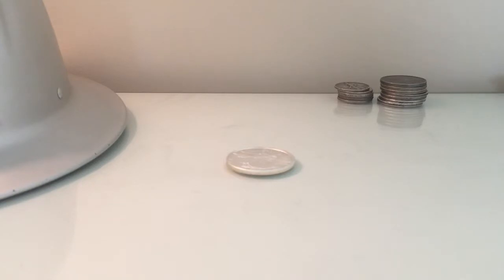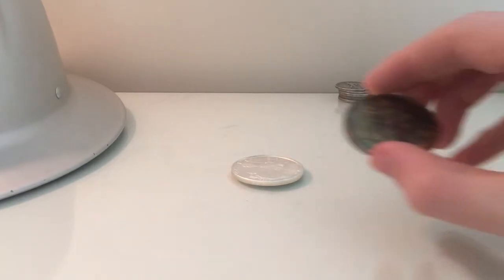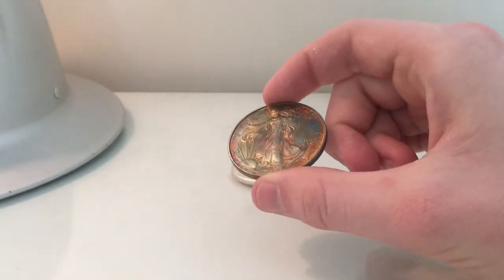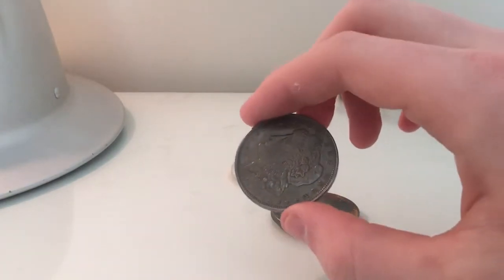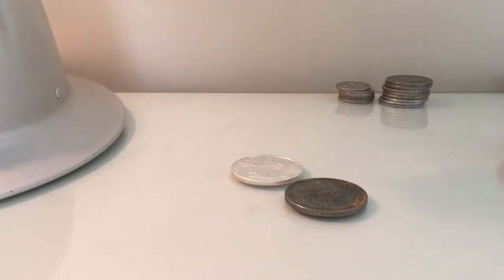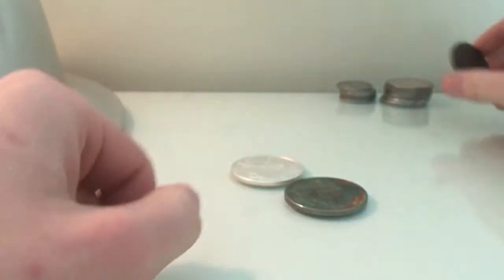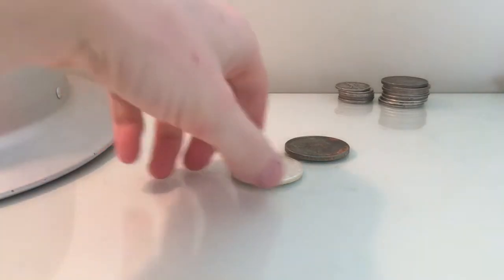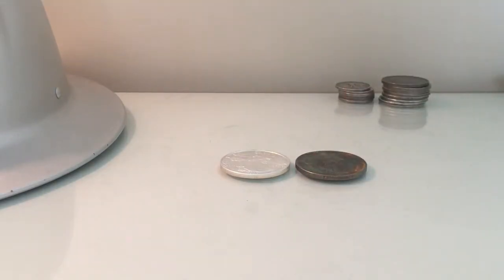How to tarnish silver .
Just a little experiment I tried on a silver eagle .